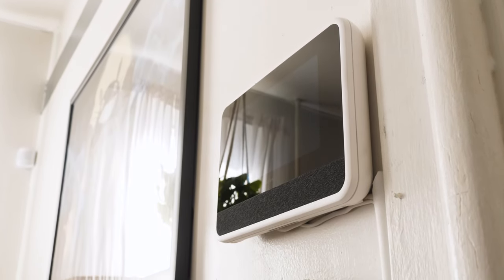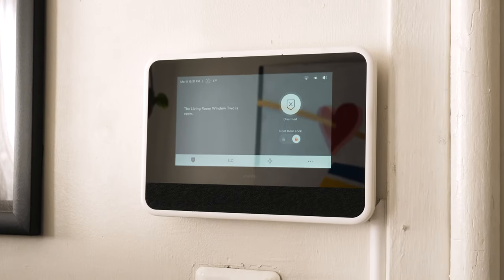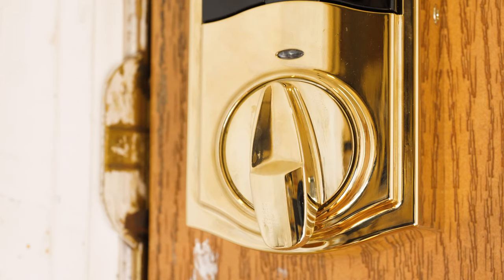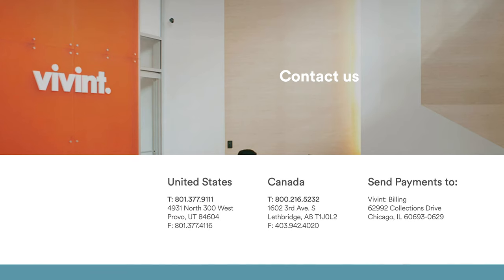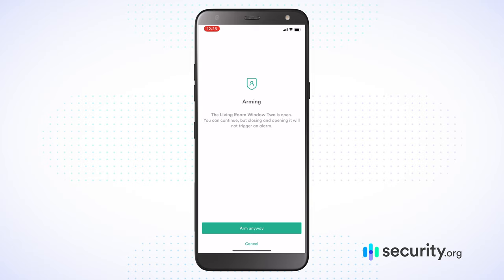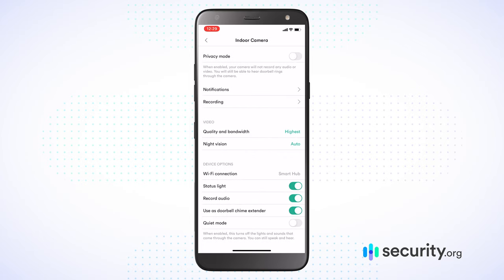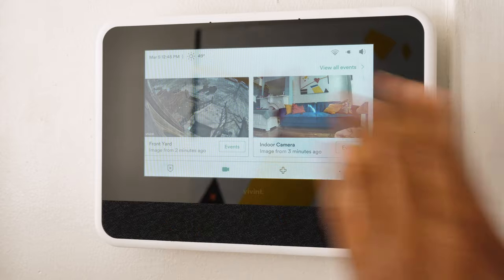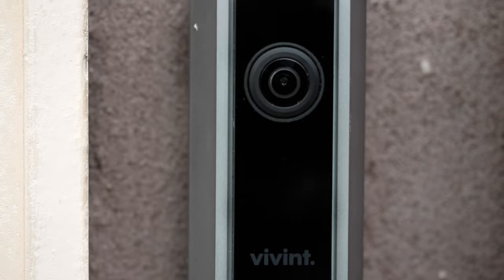Vivint Home Security System Review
It’s time to tell you the latest and greatest about Vivint, one of our picks for best home security systems. With self-monitoring or 24/7 professional monitoring plus integrations with Alexa, Nest, Google Assistant and Philips Hue, there’s a lot to like about the Vivint security system.

Time Stamps
0:00 Vivint Home Security System Review Intro
0:52 Vivint Home Security System Pros and Cons
2:38 Vivint Home Security System System Components
8:10 Smart Platform Integrations
8:30 Vivint Home Security System Customer Support
9:14 Vivint Home Security System Installation
10:04 Mobile Application
15:53 Vivint Home Security System User Experience
18:28 FAQs
18:33 Does the Vivint Smart Hub have a camera?
18:46 Does the Vivint Doorbell have a battery?
18:55 Does Vivint work with Google Home and Amazon Echo devices?
19:18 Who Is a Vivint Home Security System Good For?/ Recap

One thing that differentiates Vivint and nearly all of the other security systems I’ve reviewed is that they offer free, professional installation. The basic security system that I originally bought from Vivint includes the SkyControl panel, security sensors, a smart lock, a video doorbell, smoke and CO monitors plus an indoor camera. Throughout the year, I added on some new offerings like the amazing Vivint Outdoor Camera Pro and the Vivint Doorbell Camera.

One major advantage of Vivint is its smart platform integrations. Not only does Vivint work with Alexa and Google Assistant, allowing for voice commands, but it also works with Philips Hue light bulbs and Nest thermostats, so you can sync your lighting, home security and heating and cooling, automating actions. In this video, I’ll also go over monitoring options, installation, customer support and finally, the Vivint Smart Home app.